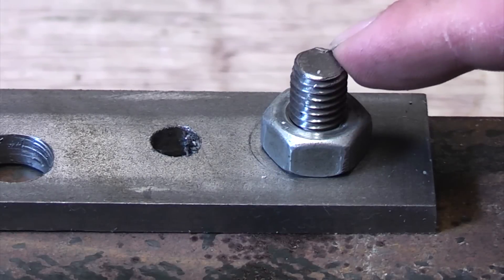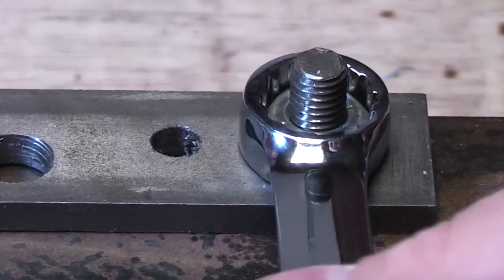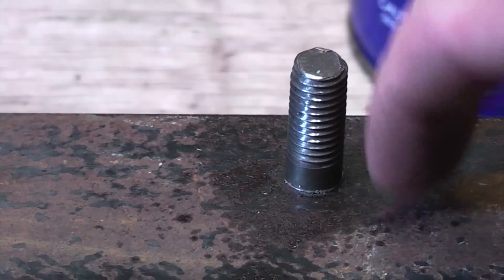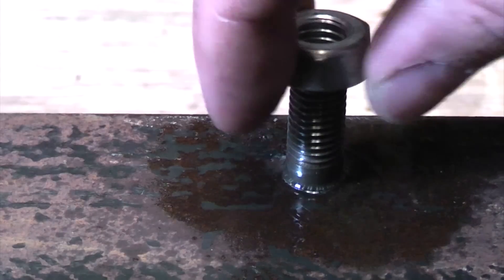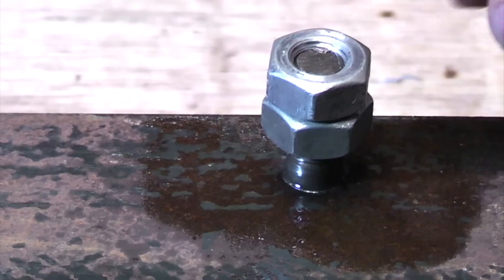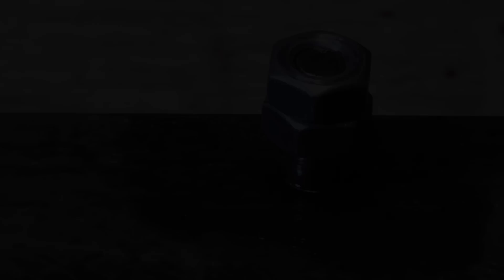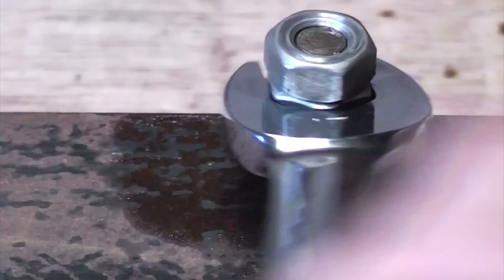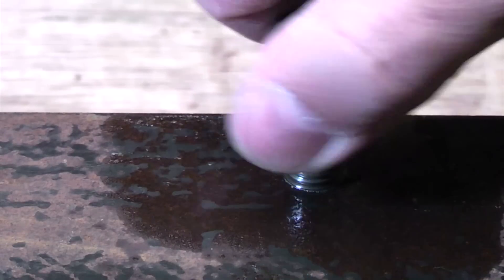How to remove a stud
How to remove a steel threaded stud from a threaded hole.